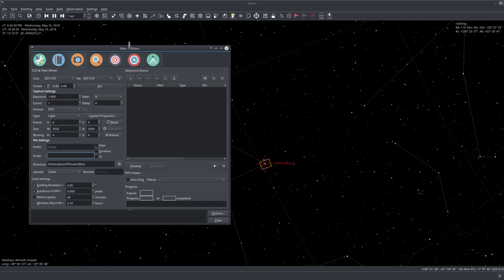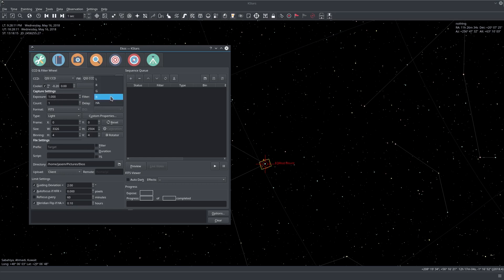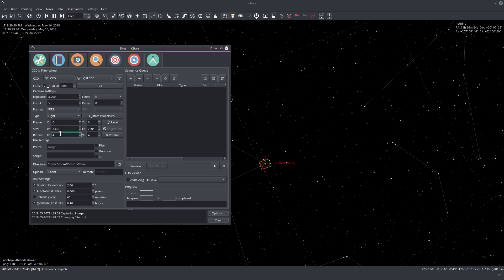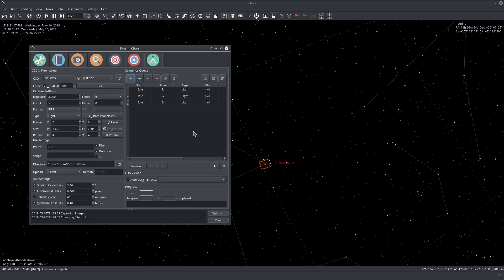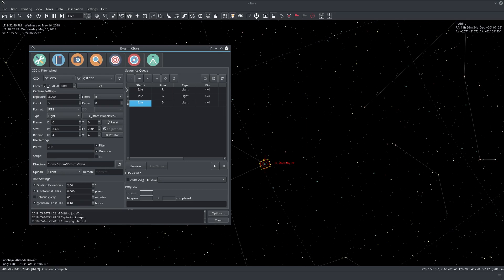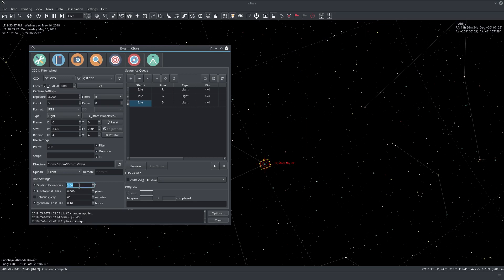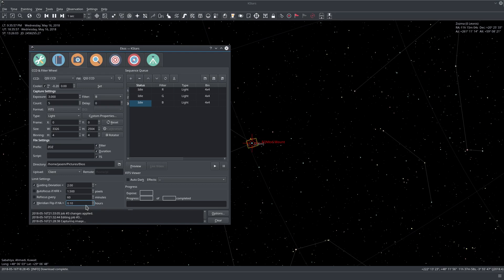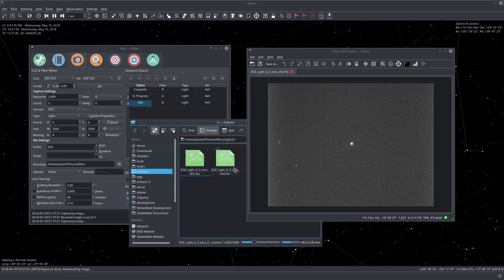Part 6: Ekos Capture Module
Basic introduction to Ekos capture module. Learn to capture previews select filters, and create sequences.